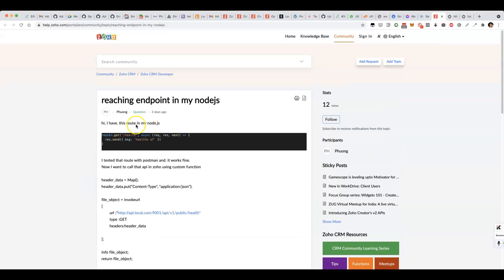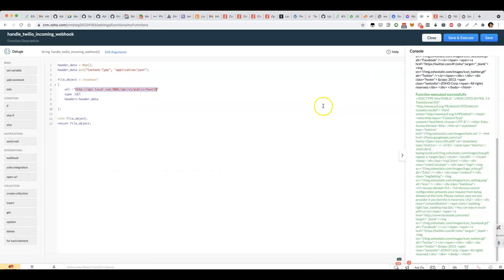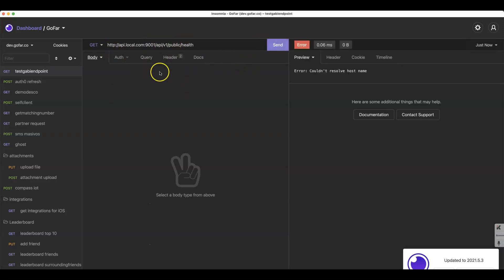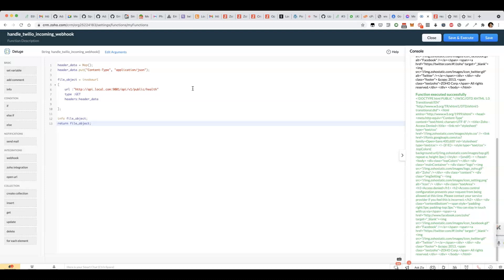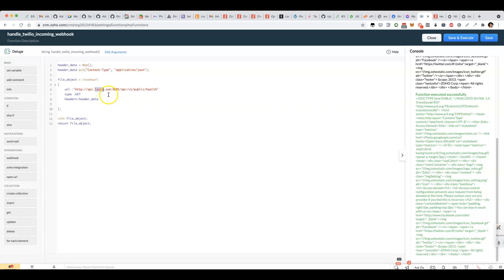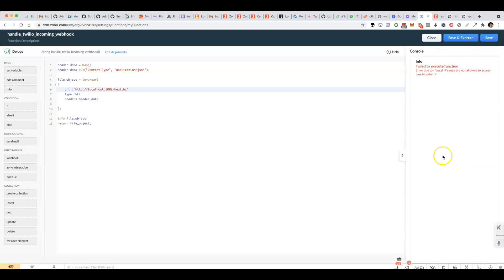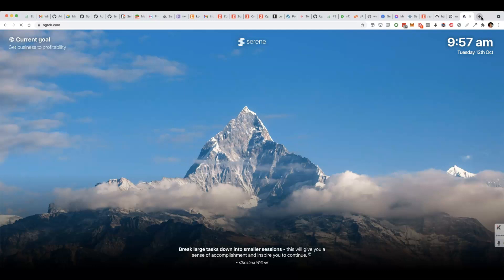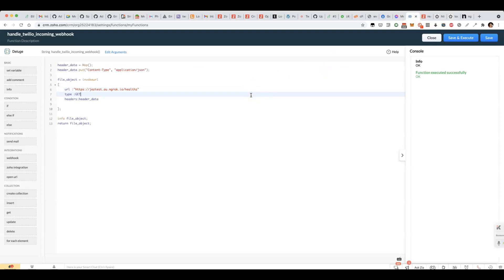How to send data to a localhost URL from a Zoho CRM custom f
If you want to access data from a localhost endpoint, you'll need to use an SSH tunneling service like ngrok.io